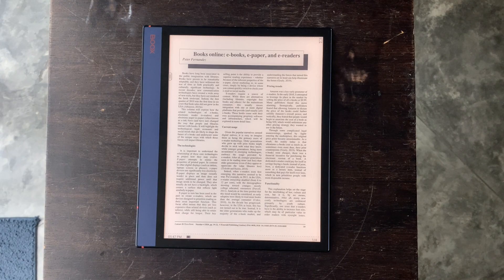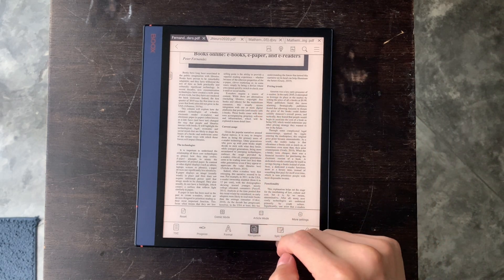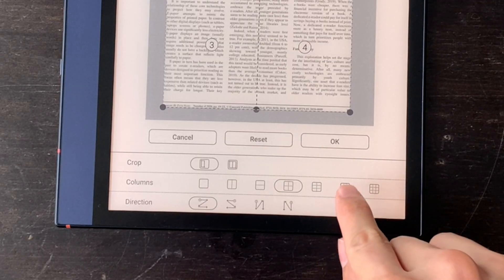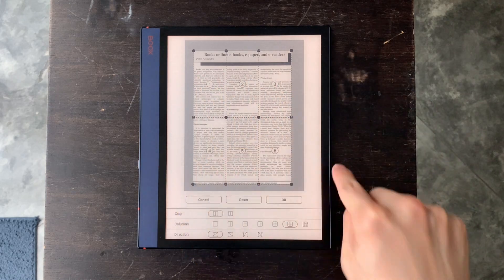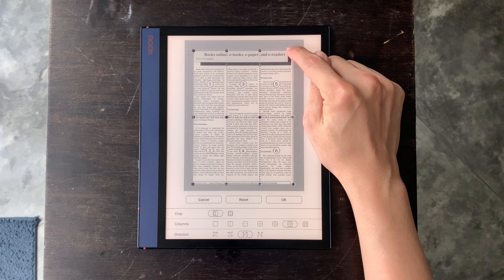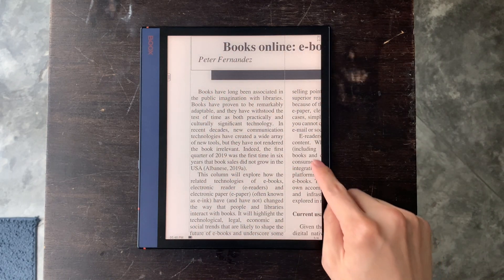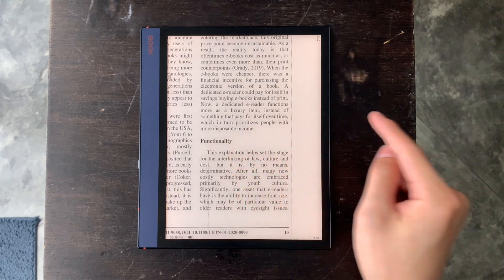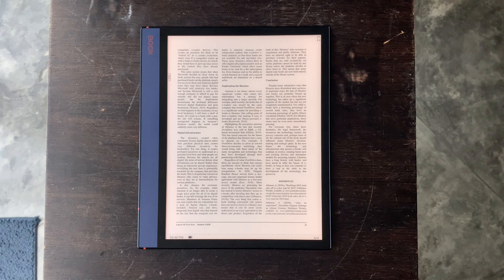Reading three-column papers with navigation mode (ft. Onyx Boox Note Air)